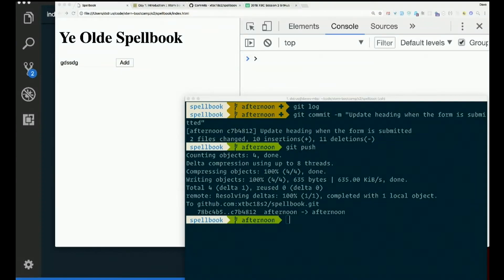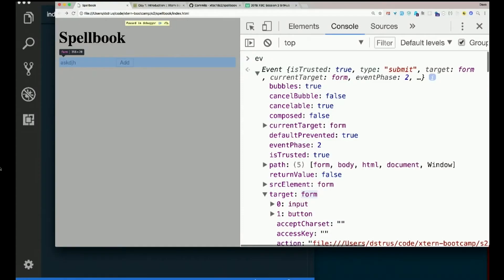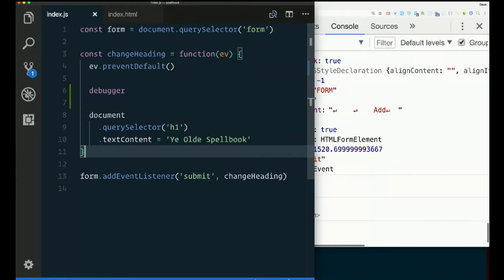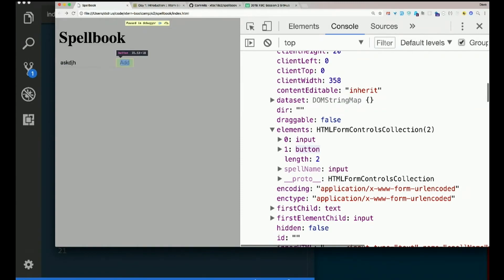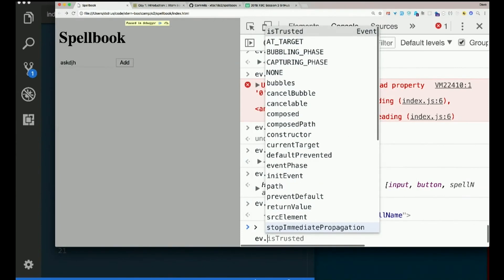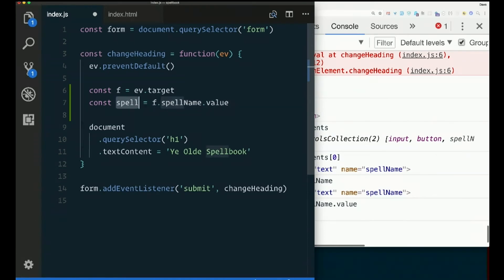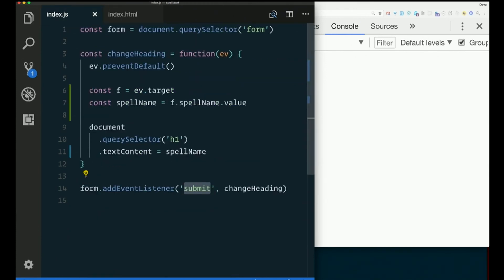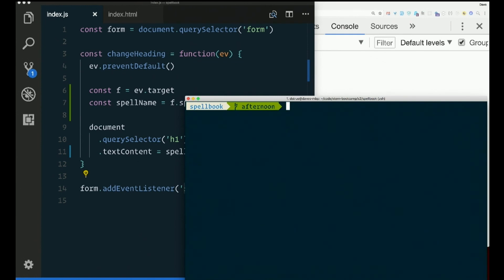Day 2 - Afternoon, part 7: Accessing input values from a form - XTBC 2018 Session 2